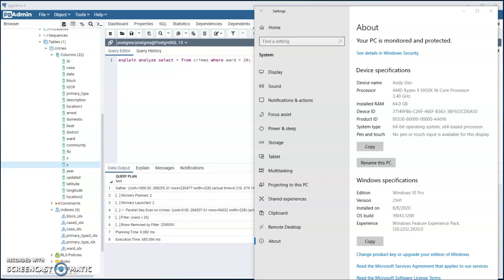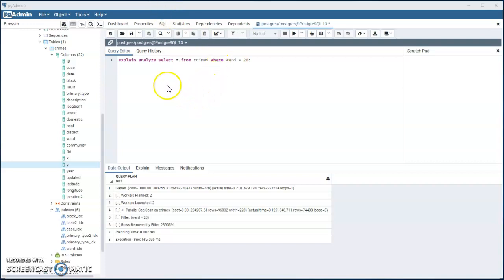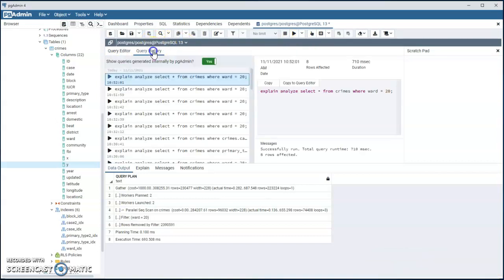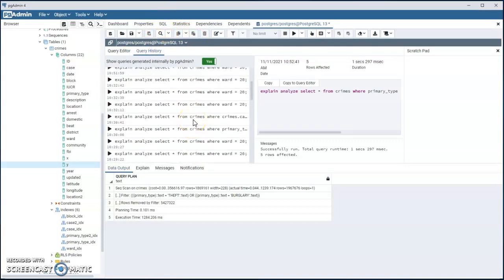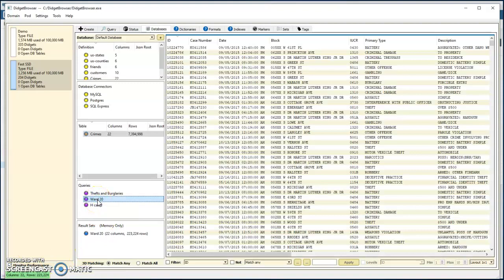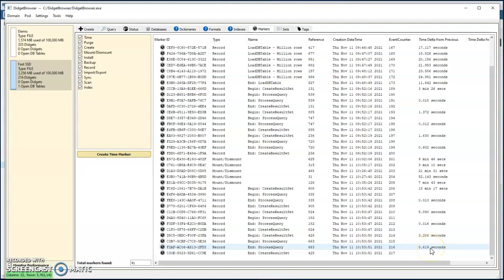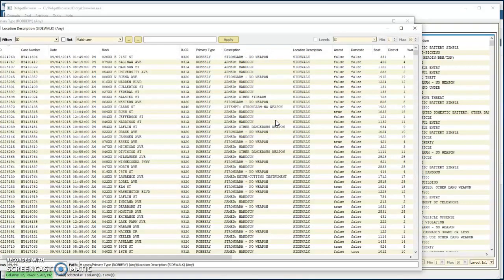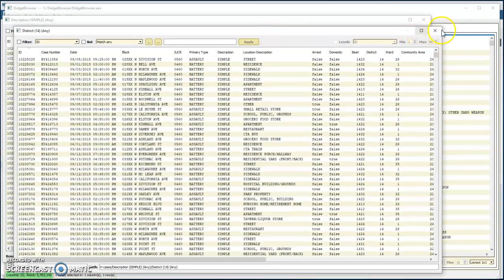Gap widens against Postgres on Ryzen 5950X